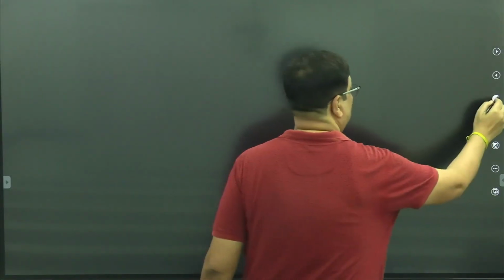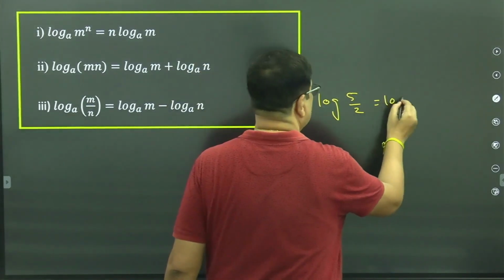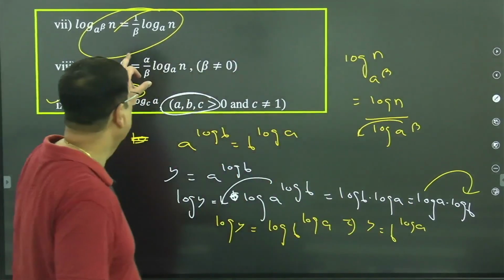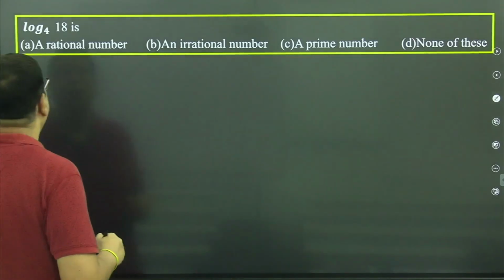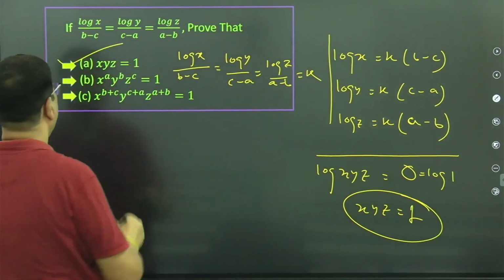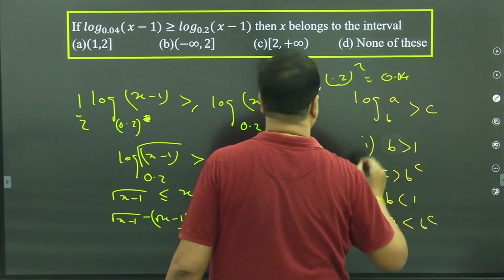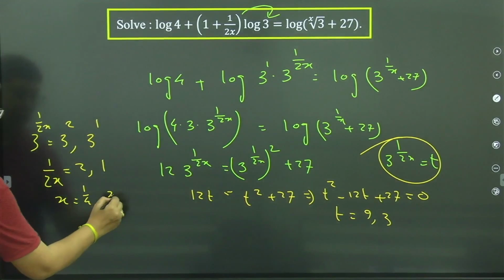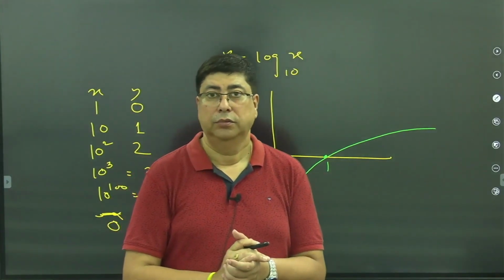Logarithm I Class 11 I AB Sir